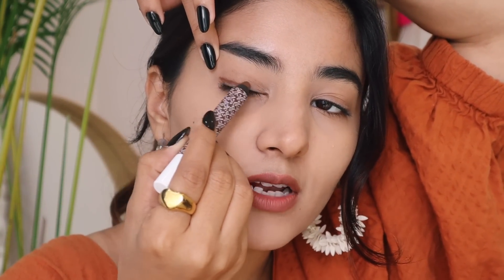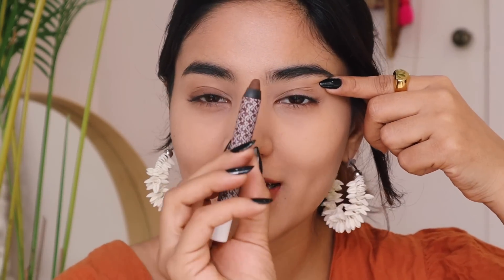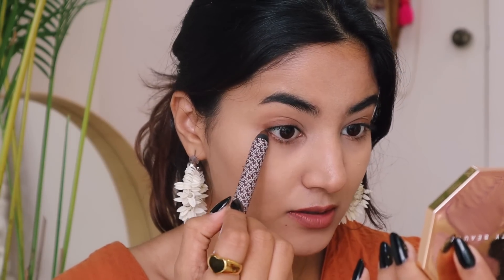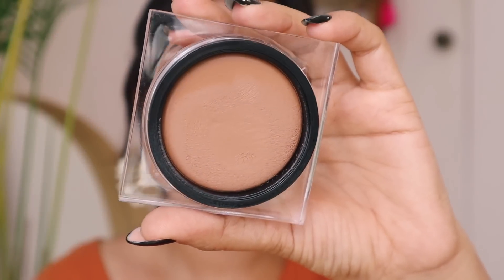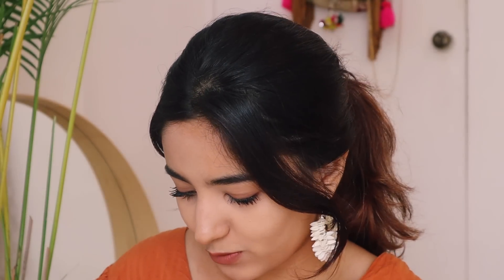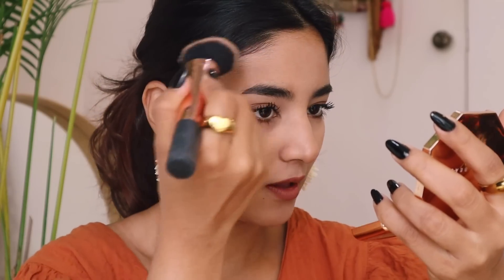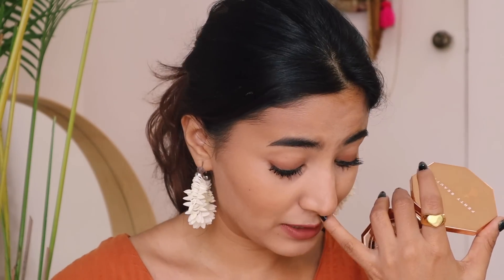Nykaa Summer Super Days Sale Haul 😻❤️ | Huda Beauty, ELF, Miss Claire & More | Michu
Hey guys, recently I shopped some makeup and stuff from Nykaa’s summer super saver day sale and here’s me sharing with you guys what all I got. Let me know your favourite pick and what you got from Nykaa’s sale.